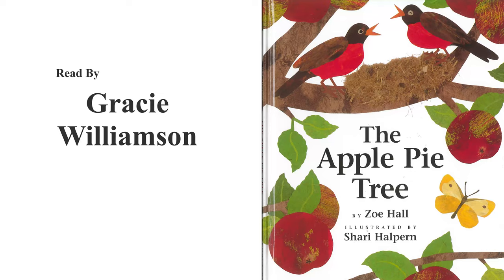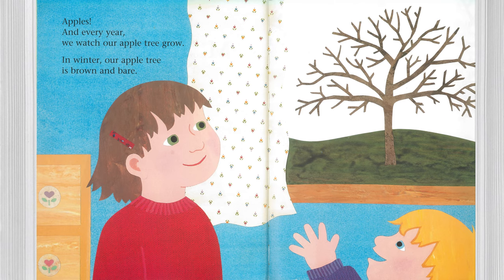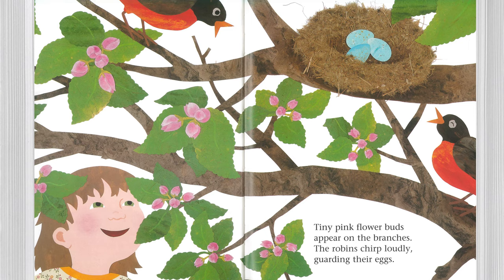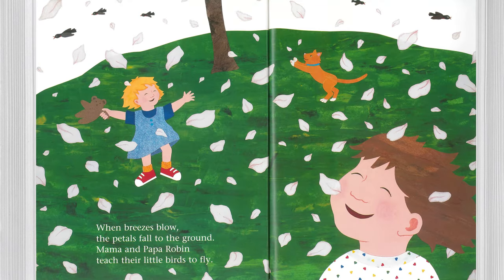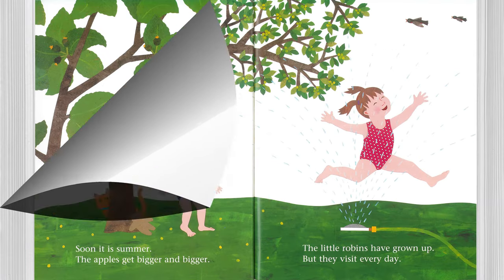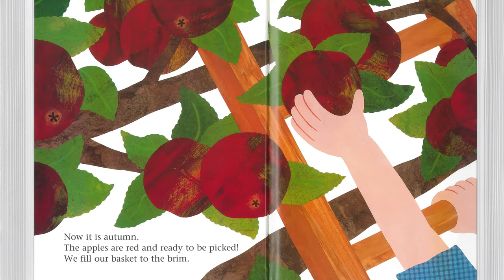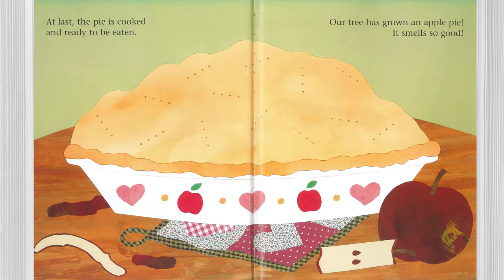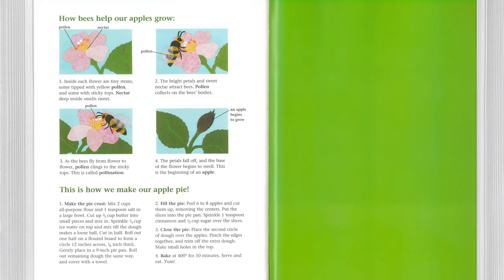The Apple Pie Tree | Children's Books Read Aloud | Chesterfield Library Storytime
Gracie Williamson reads this story about how a tree (with a little help) grows an apple pie.